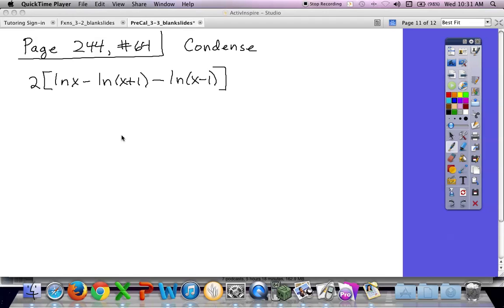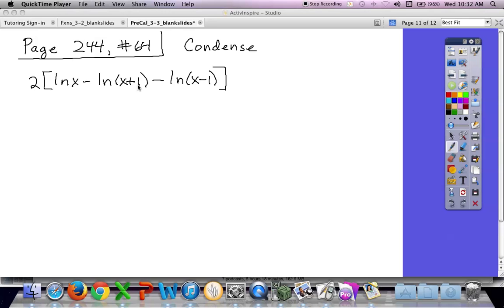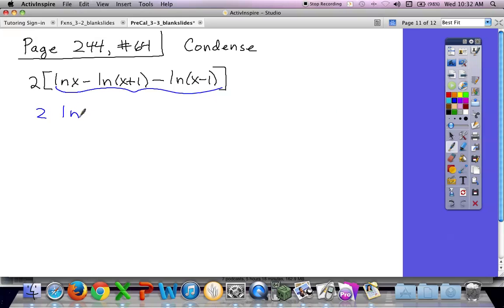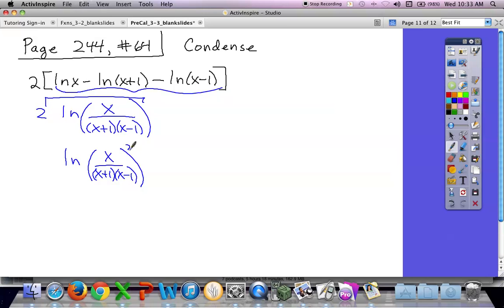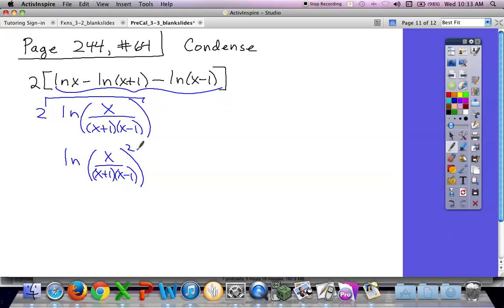PC 3 3 9